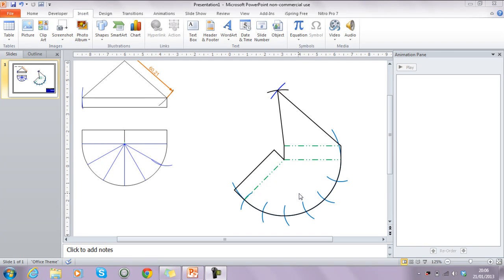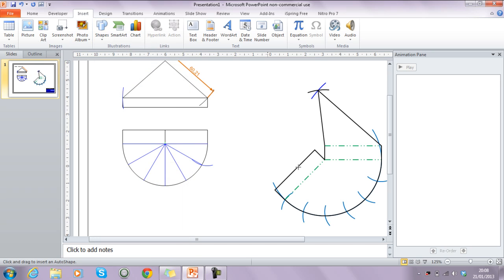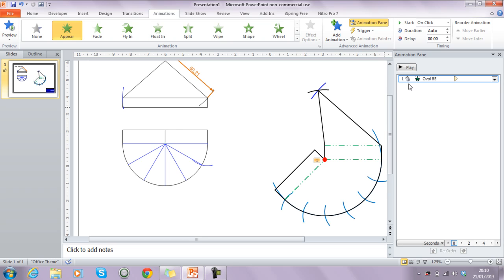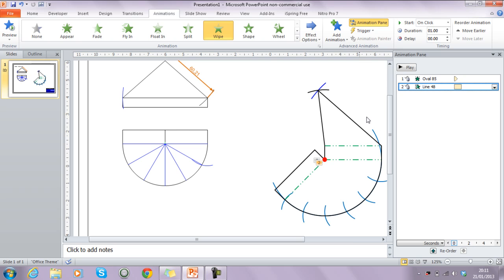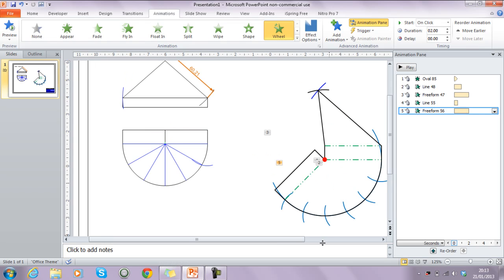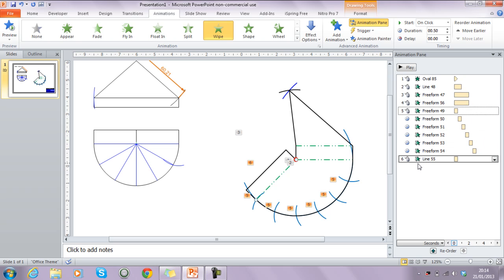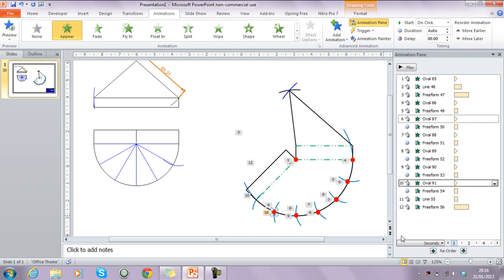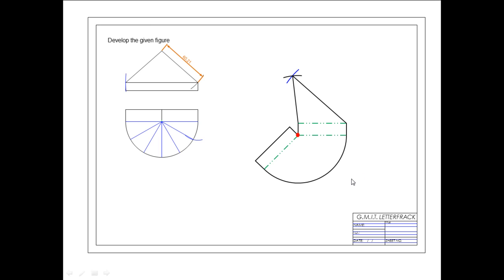Animating powerpoint 2 creating animation sequences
How to create simple animations in powerpoint